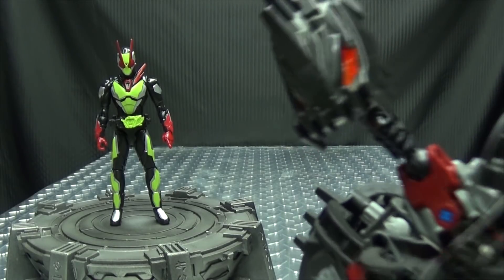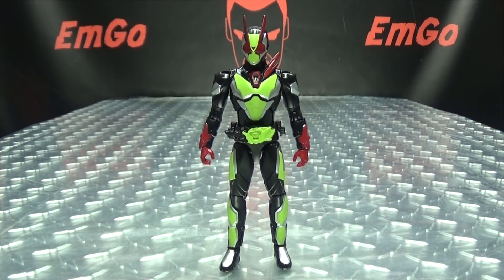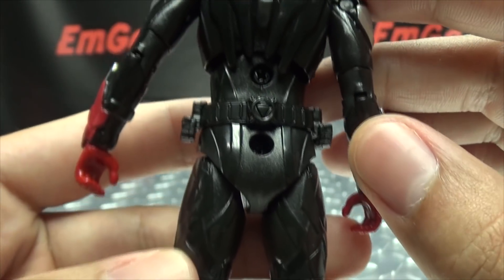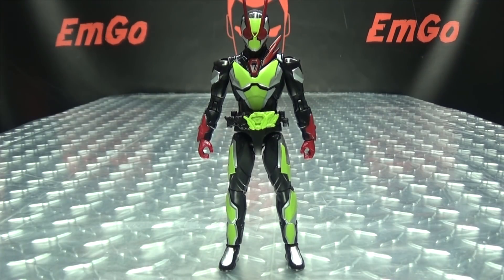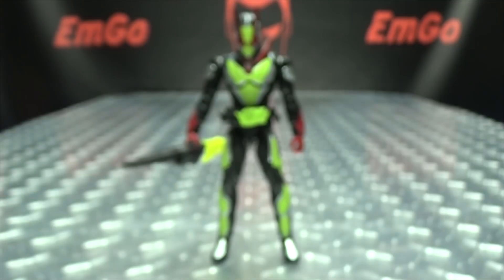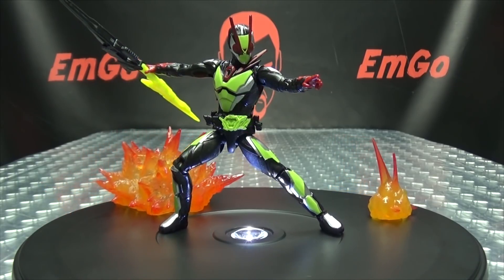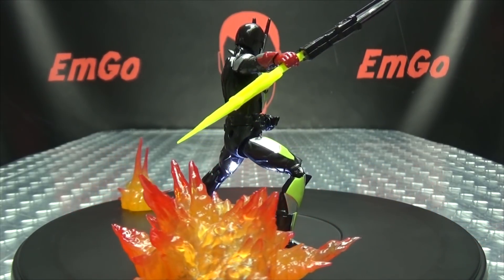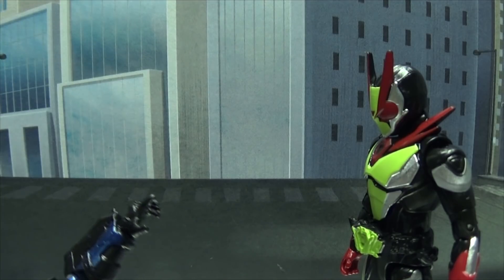Kamen Rider Zero-One RKF ZERO-TWO: EmGo's Reviews N' Stuff